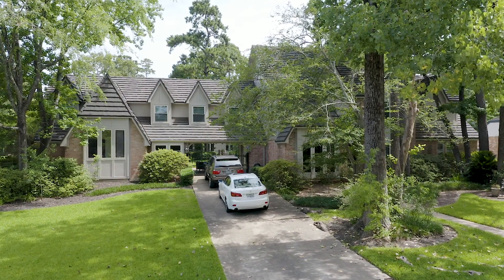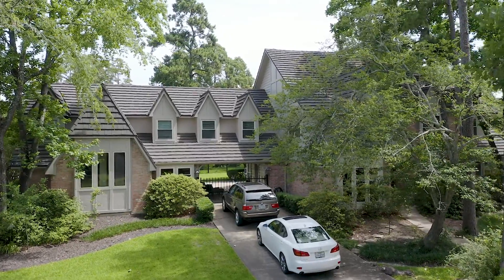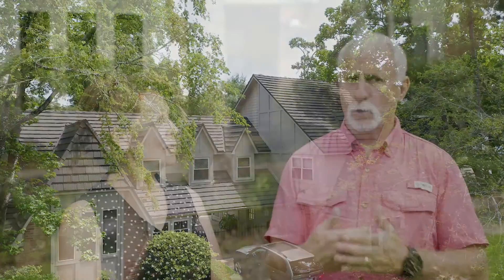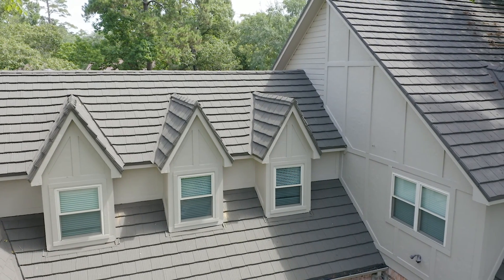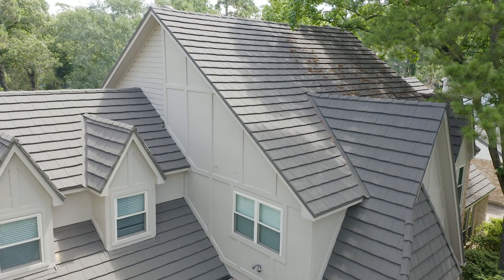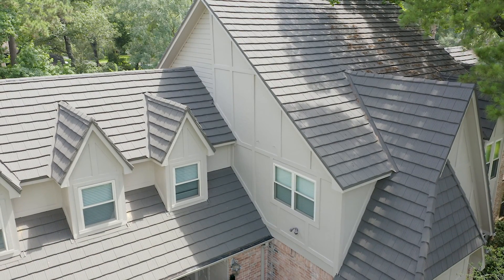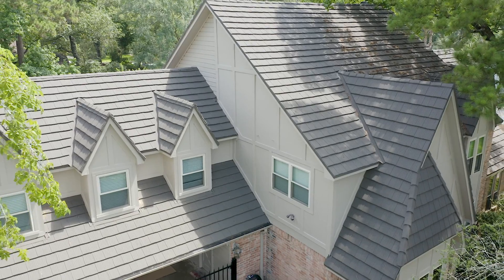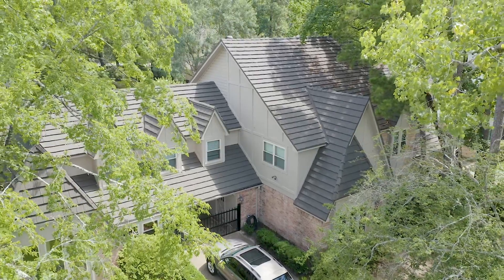Houston Couple Reviews the Last Roof They'll Ever Buy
Don't spend time worrying about your roof, when you can upgrade to a lifetime guaranteed, energy efficient metal roof, for the same cost as traditional asphalt roofing. An aging roof isn't just unsightly, it can cause significant (and often unseen) damage over time. Get peace of mind with a free inspection, and let us show you how cost effective a metal roof can really be.